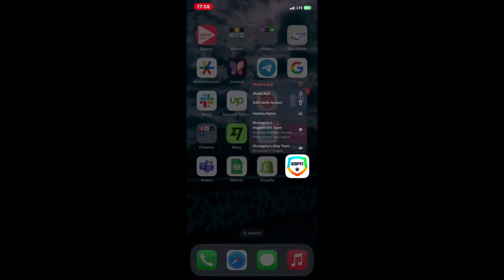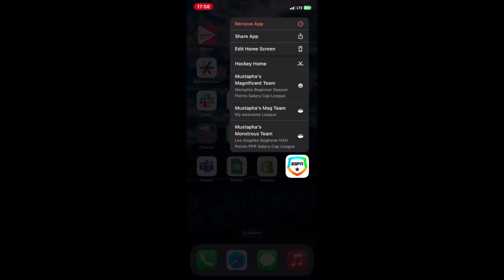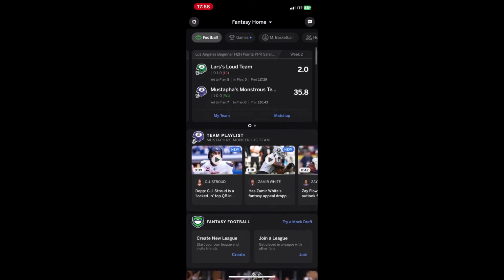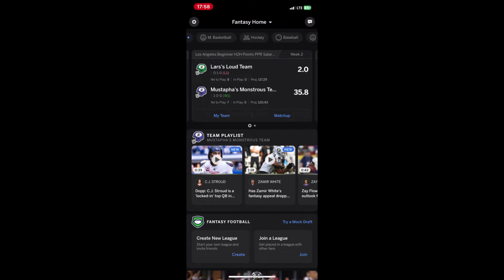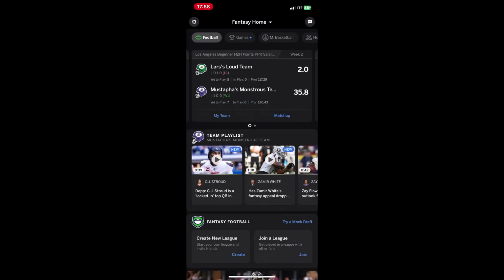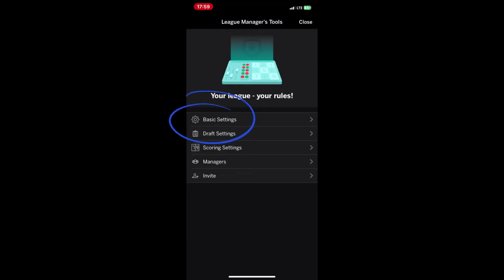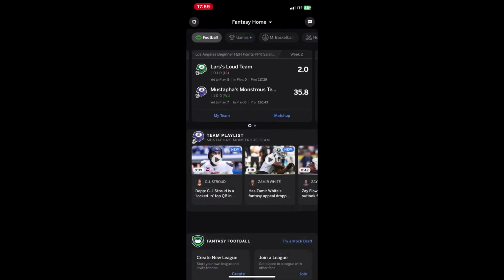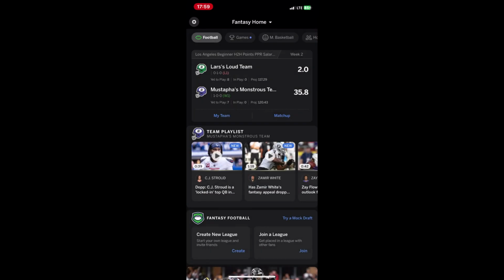How to Delete ESPN Fantasy League (Quick and Easy! )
How to delete an ESPN Fantasy League quickly and easily! This tutorial shows you the steps to remove a league you no longer want to participate in, helping you manage your fantasy sports experience better.